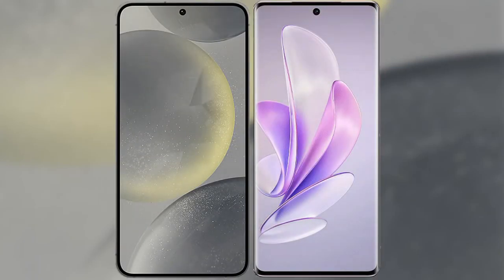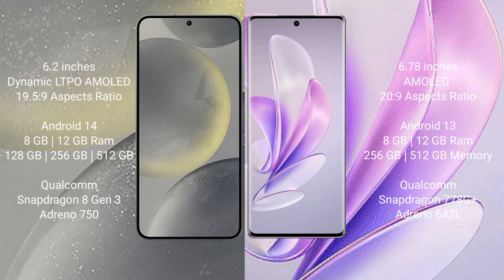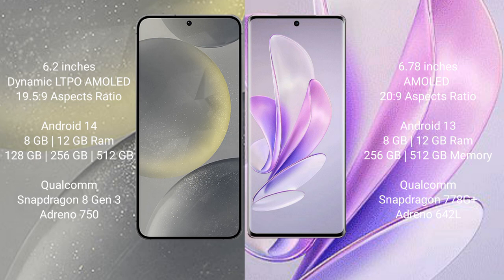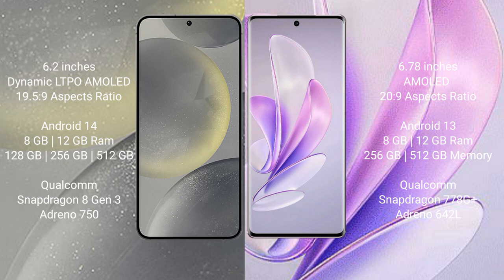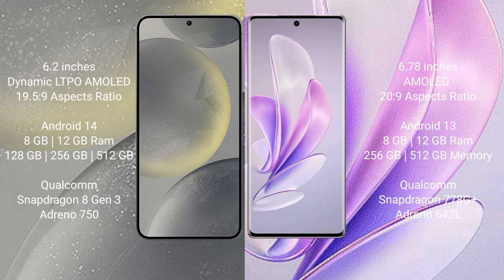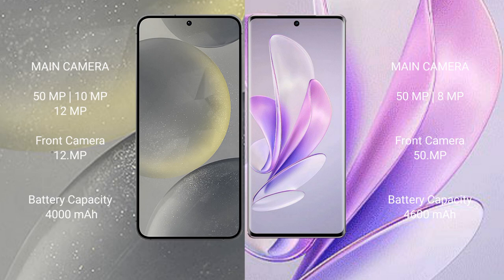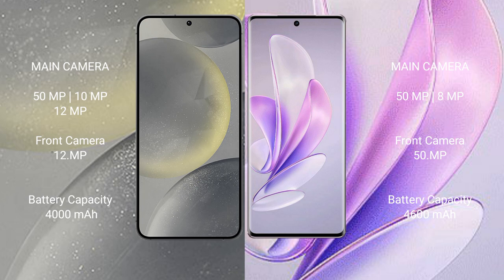Samsung Galaxy S24 vs Vivo S17 Review